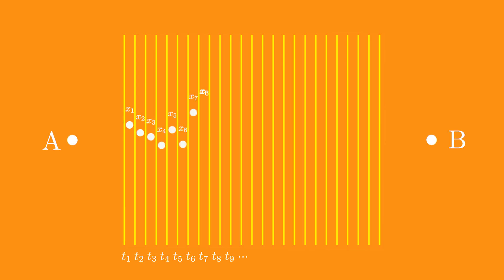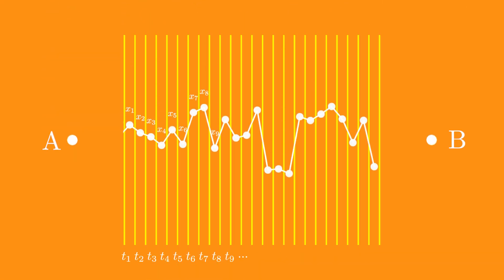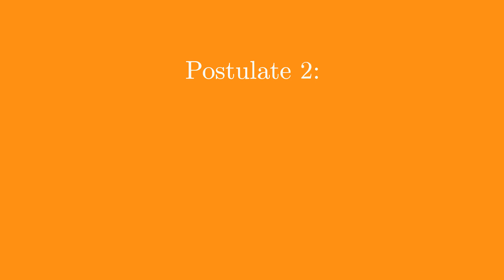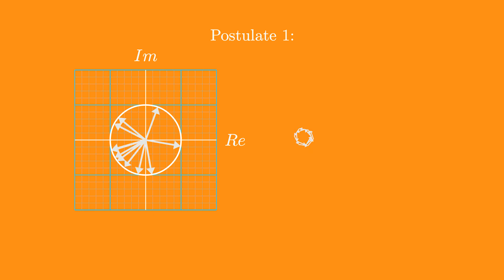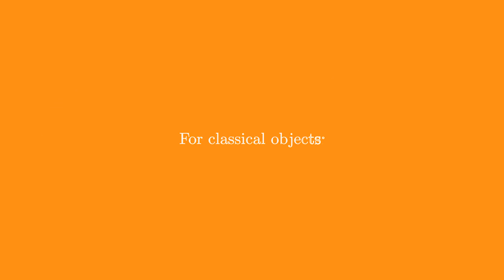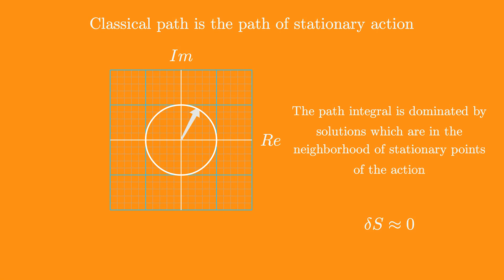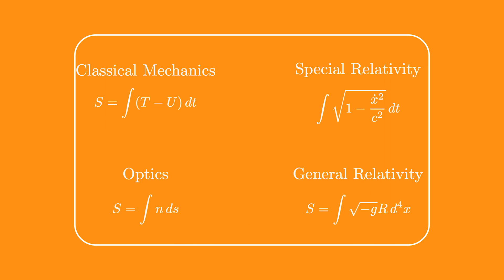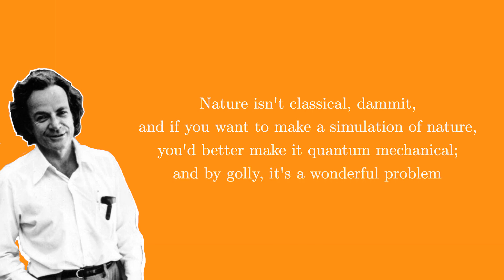Feynman's Path Integral Formulation of Quantum Mechanics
Delve into Richard Feynman's groundbreaking 1948 PhD thesis, 'Space-Time Approach to Quantum Mechanics,' where, as a 20-something graduate student, he introduced the path integral formulation. This innovative approach revolutionized quantum mechanics, offering an elegant mathematical technique to describe the time evolution of particles. Feynman's method considers all possible paths a particle could take, allowing a profound understanding of quantum probabilities. The formulation, rooted in probability amplitudes and the principle of least action, provides a bridge between classical and quantum worlds. Feynman's work not only reconciles with existing quantum theories but also lays the foundation for a more intuitive exploration of quantum processes.